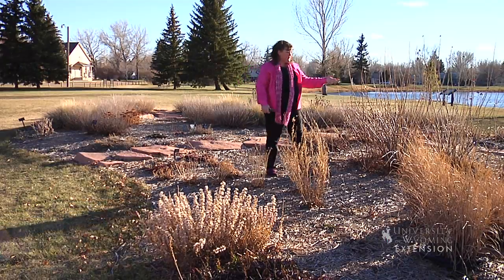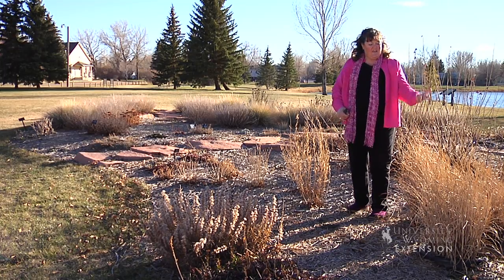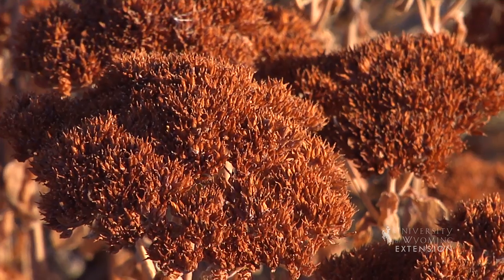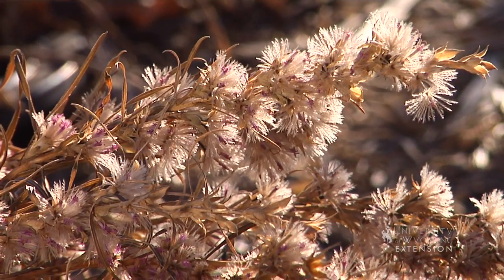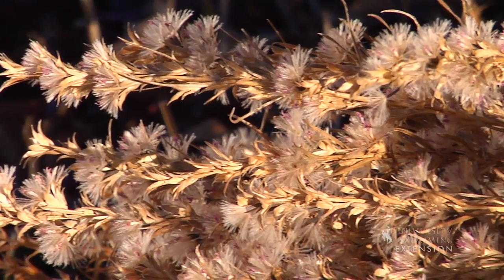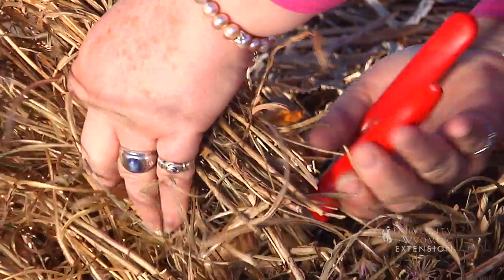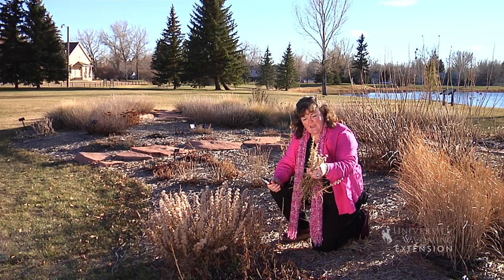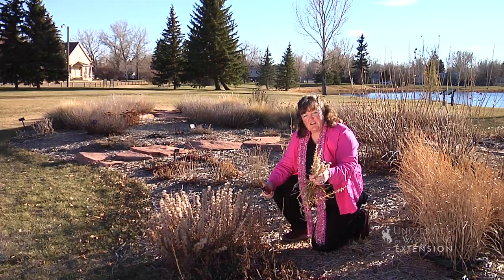Fall Garden Cleanup - Deadheading | From the Ground Up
Gardens can be enjoyable even during the winter months, but it's a good idea to deadhead plants that might spread seed during the winter to prevent lots of extra new plants from popping up across your yard and garden in the spring.

Horticulture